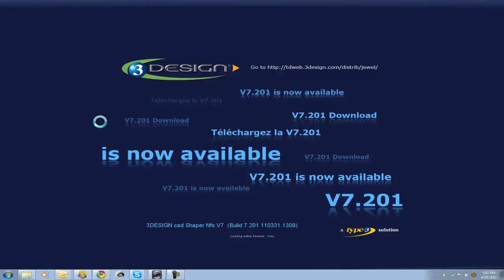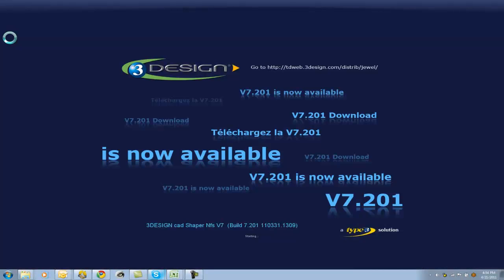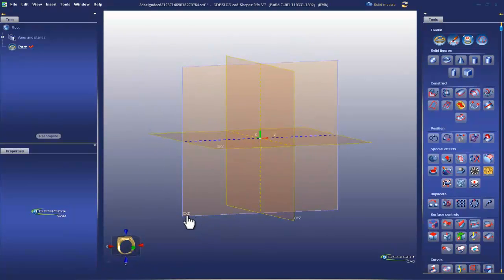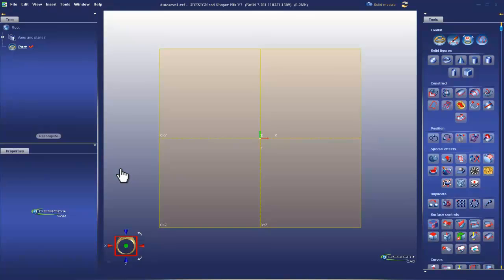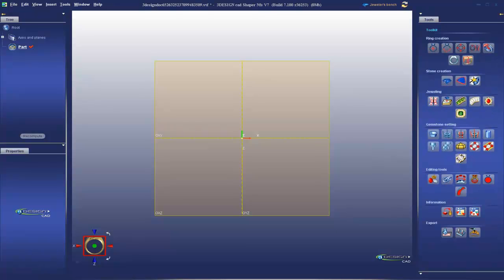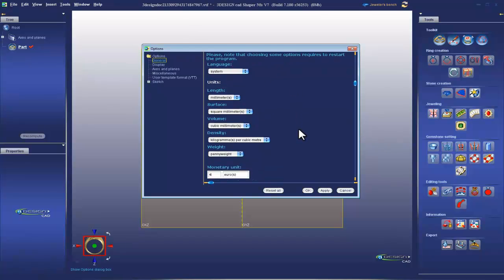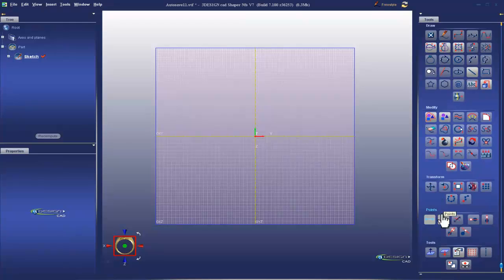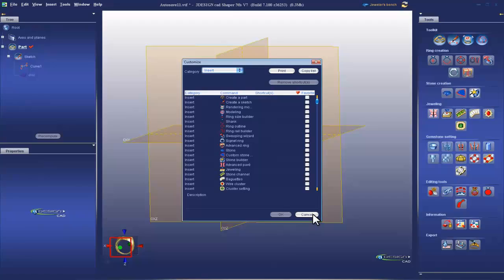Getting Started with 3DESIGN CAD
First steps in the Genereal User Interface of 3DESIGN CAD7.